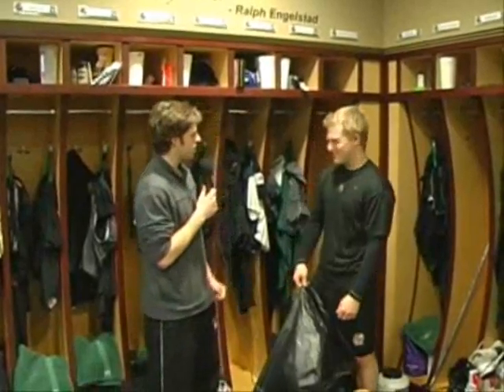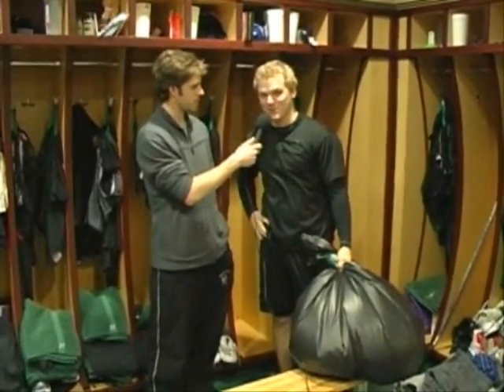Brad Miller Time - Episode 27 - April Fool's Day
Brad Miller Time is a weekly online show featuring student-athletes from the University of North Dakota men's hockey team, hosted by senior Brad Miller. This week Brad finds Mario Lamoureux pulling pranks around the rink.